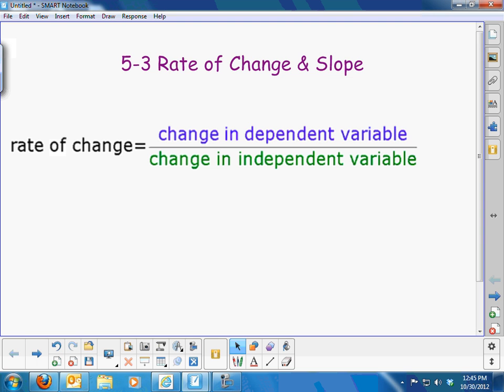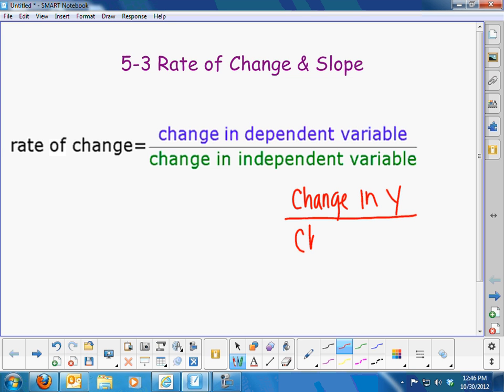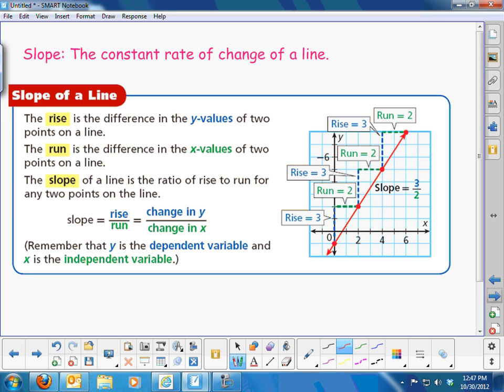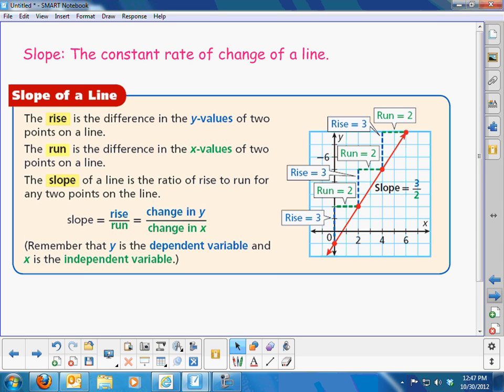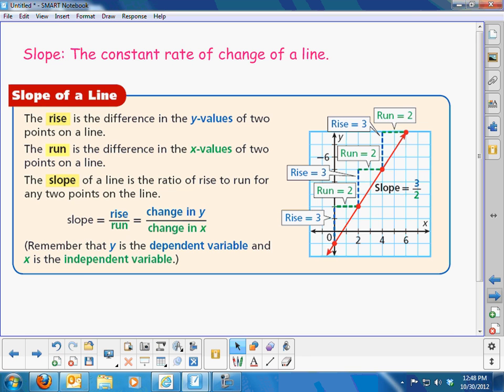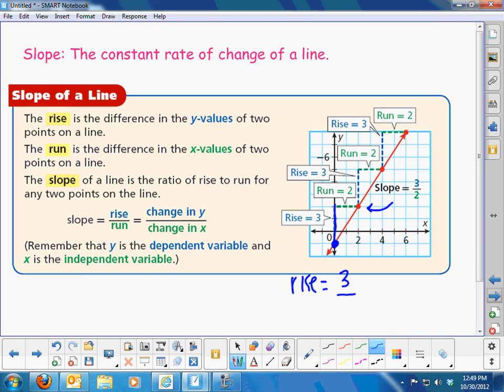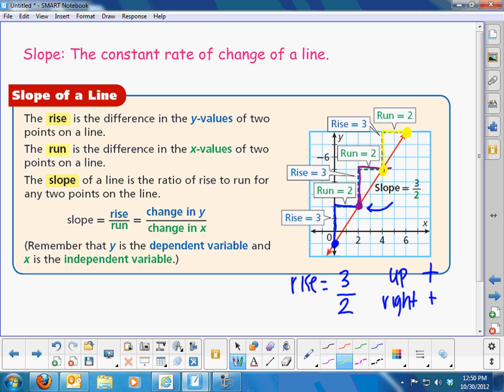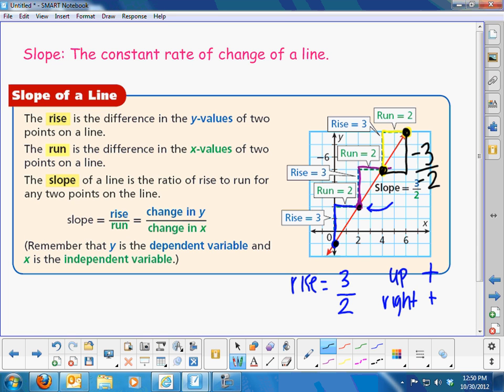Rate of Change and Slope